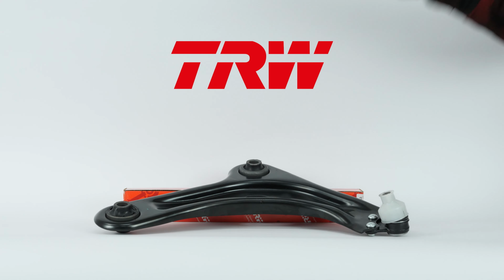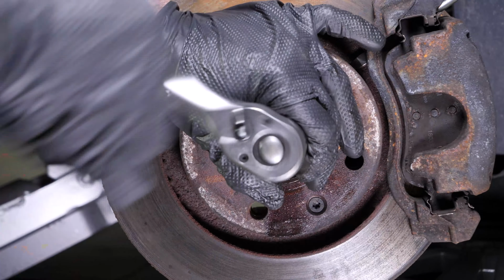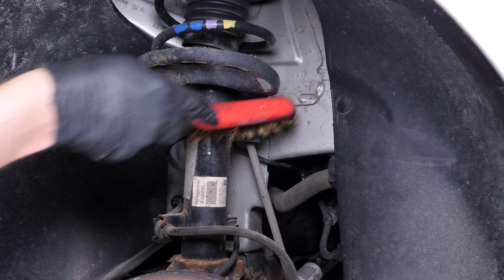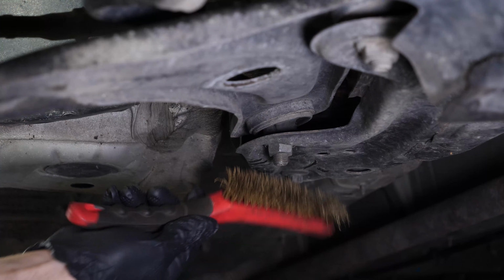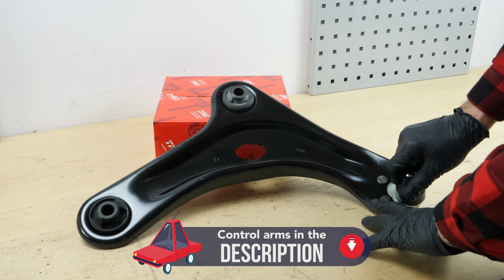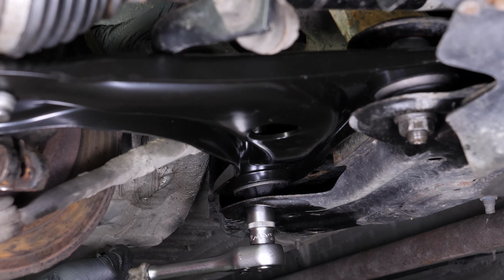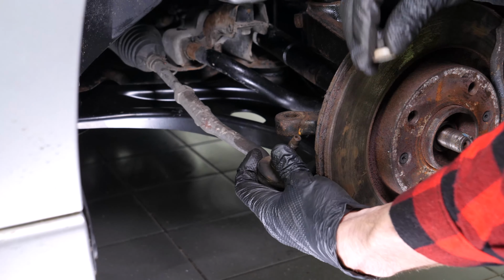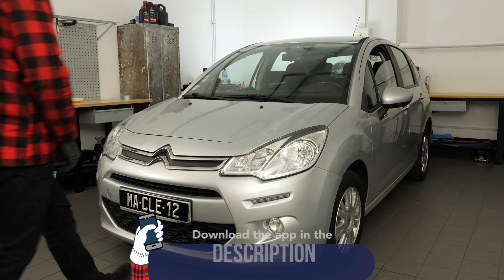How to replace the control arms Citroën C3 mk2 🚗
Control arms on a Citroën C3 mk2.

Needed tools:
-💣🤖🏆The complete toolbox recommended by UseTool EN to repair your C3 2

- 32mm socket
- Ball Joint Separator
- 16mm spanner
- Socket wrench
- Flat head screwdriver
- Sanding paper
- 16mm socket
- 21mm socket
- T-handle wrench
- Torx T55 socket
- Snap ring/ Lock ring
- Hammer
- Wire brush
- Crowbar
- Chisel

🔝💪Safely lift your C3 2 with the hydraulic jack and axle stands recommended by UseTool EN 💪🔝

- Hydraulic jack
- Axle stand

🚗📢💡 RESOURCES 💡📢🚗

Usetool's warnings
Before presenting the new  control arm, grease the holding screws as this will make their reassembly easier and avoid any for of jamming.

0:00 Intro
0:15 Remove the control arm
3:30 Replace the control arm